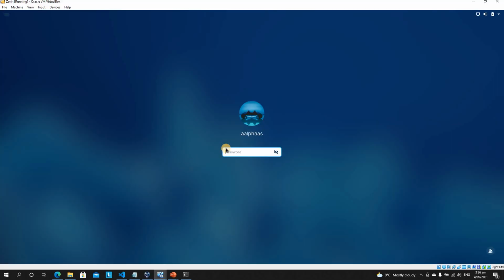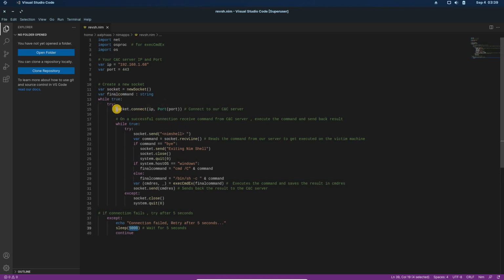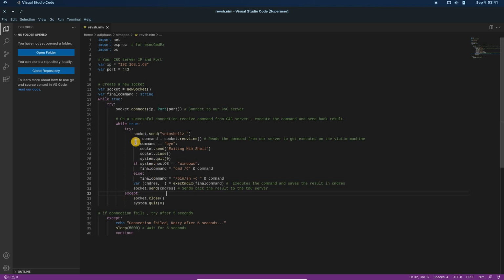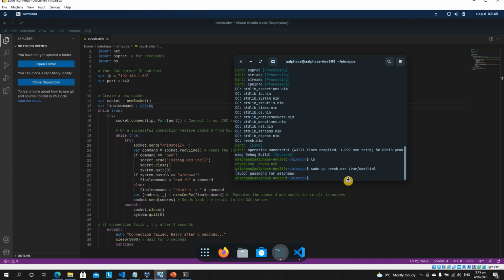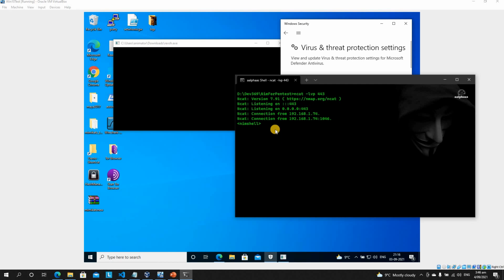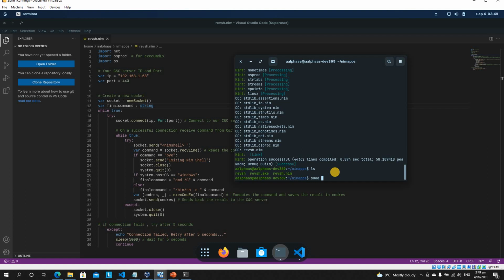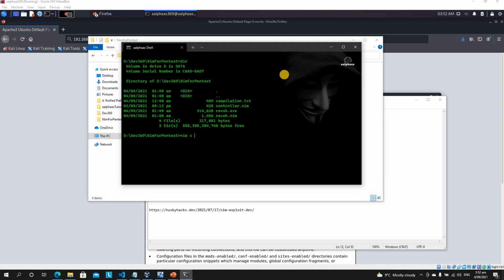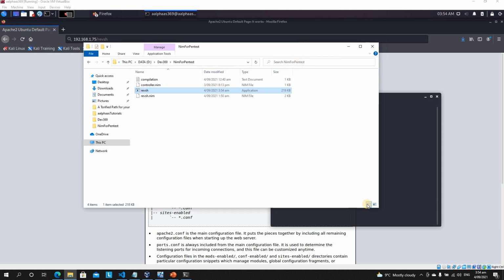Why Red Teams are Switching to Nim: The Stealth Shell Analysis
Discover why Nim Lang is becoming the go-to language for modern Red Team operations and security research. In Part 1 of this series, we break down the architecture of a platform-independent shell designed for ethical pentesting and advanced threat simulation.